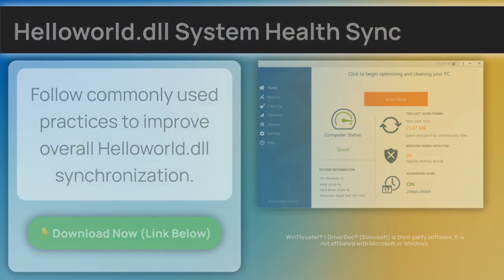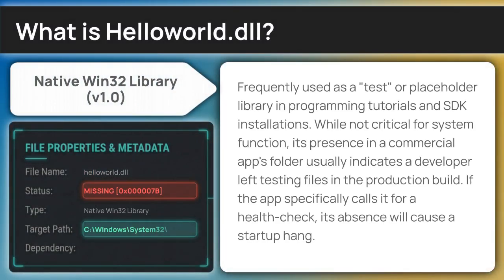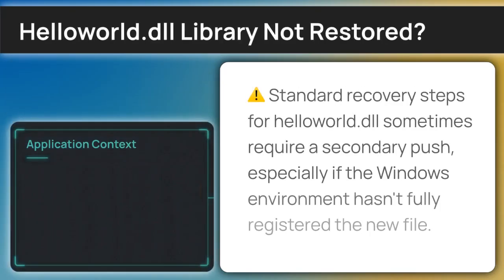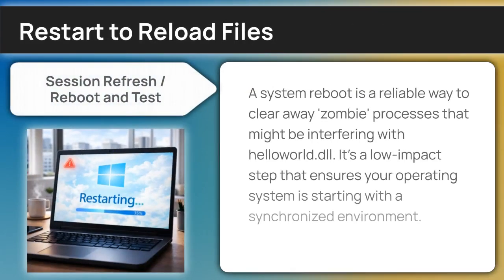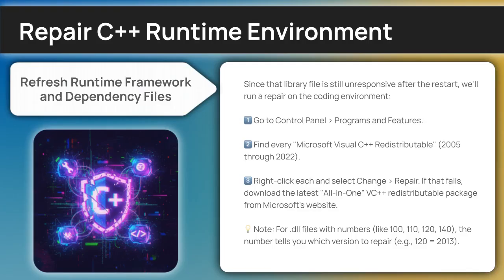What is helloworld.dll? Fix Example Errors!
Helloworld.dll: Effective Ways to Stop Missing or Corrupt DLL Errors in Localized Sample Logic Manifest. 🛠️⚙️ An optional repair-focused tool is linked here for reference

Did a 'Helloworld.dll not found' message appear unexpectedly? This often happens when required components were not installed correctly or were removed.

What is Helloworld.dll? Frequently used as a "test" or placeholder library in programming tutorials and SDK installations. While not critical for system function, its presence in a commercial app's folder usually indicates a developer left testing files in the production build. If the app specifically calls it for a health-check, its absence will cause a startup hang.

Helloworld.dll is a type of Native Win32 Library DLL that uses the Native Win32 Library in Localized sample logic manifest. In this video, I’ll walk through commonly recommended troubleshooting steps to help address this issue.

▶ In this walkthrough:

- Updating required helloworld.dll components
- Repair C++ Runtime Environment
- Discover more about the helloworld.dll file

Timestamps:

00:00 - helloworld.dll Missing? Fix Runtime Error
00:18 - What Is helloworld.dll File (Purpose and Function)
00:44 - Reinstall Program to Restore helloworld.dll
01:03 - Restart PC to Unlock helloworld.dll
01:23 - Repair C++ Runtime to Fix helloworld.dll
02:10 - Avoid Unsafe DLL Downloads and Risks